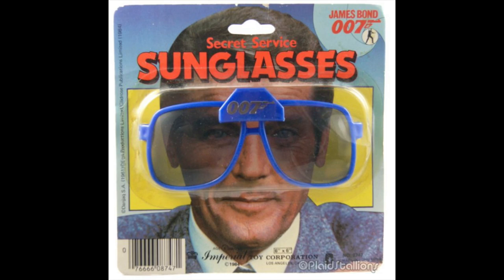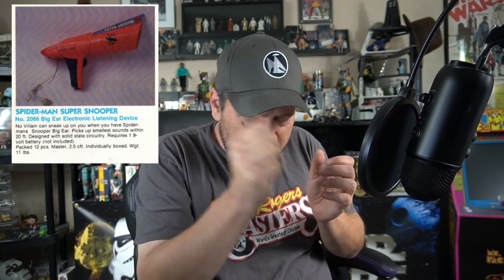10 Very Stupid Rack Toys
Today I look at dumb cheap rack toys from the 70s and 80s. From James Bond, to action figures, to marvel super heroes to even V the tv series and more